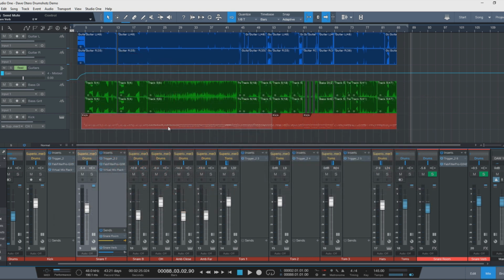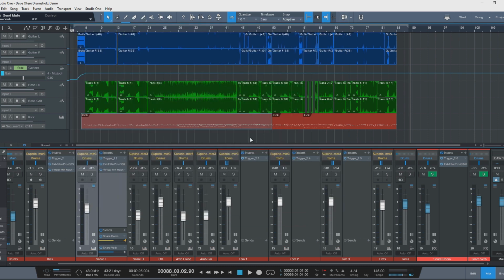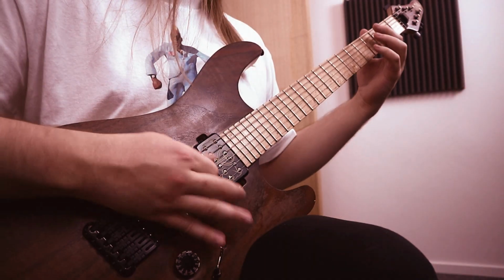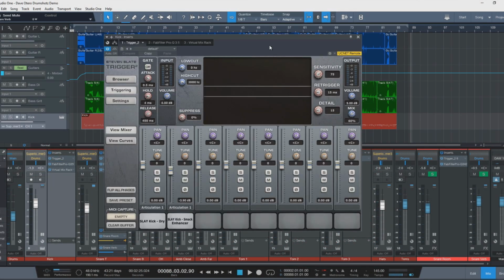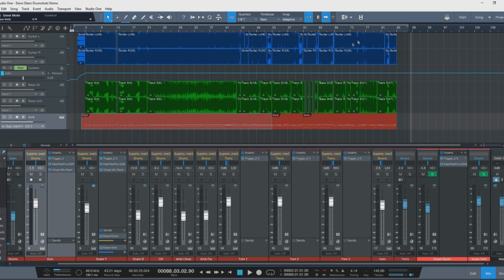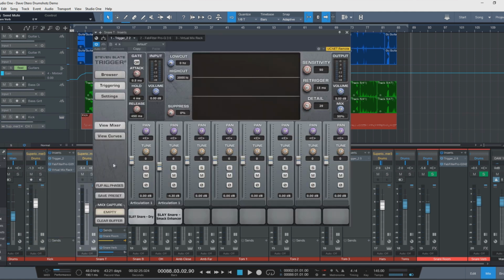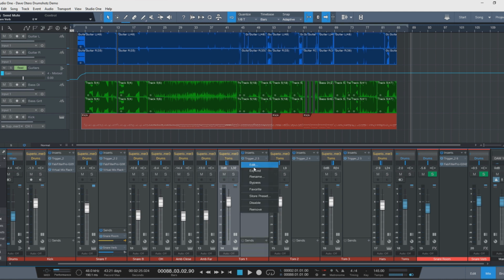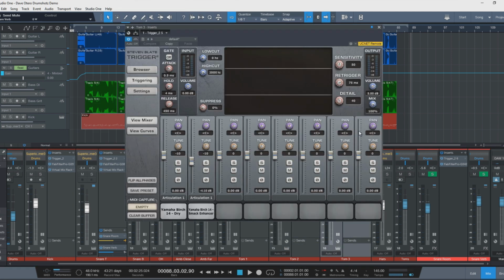Drumforge Dave Otero Drumshotz (Playthrough Demo)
Today I'm using the new Dave Otero Drumshotz sample pack from Drumforge to lay the foundation for truly devastating drum tones.